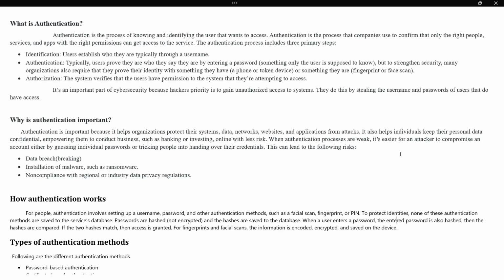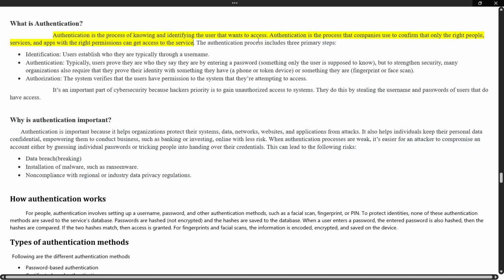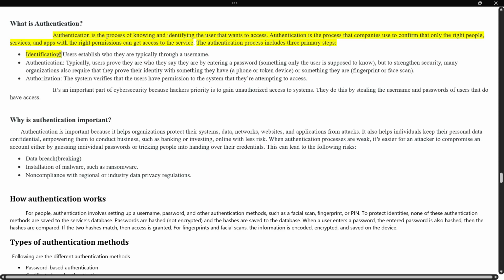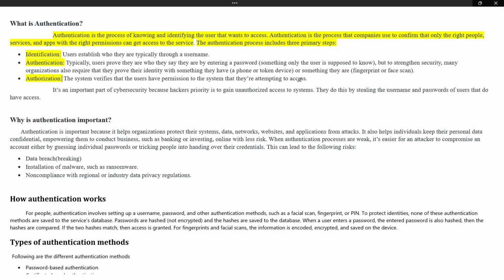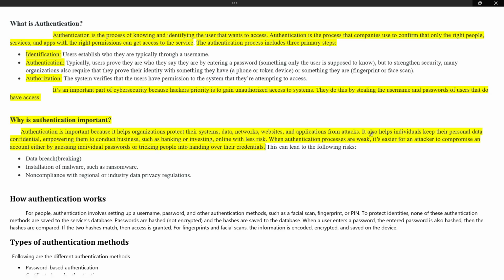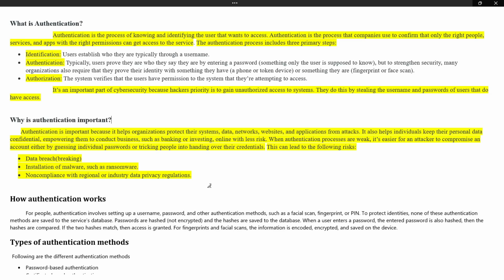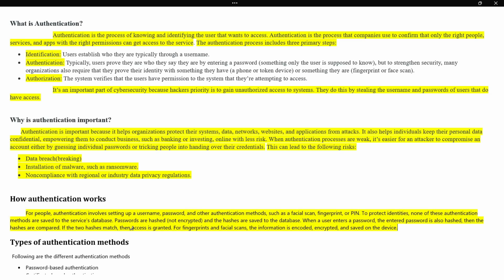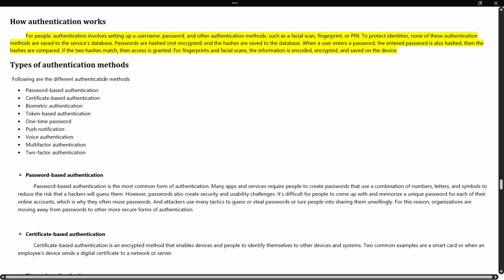Spring Security Tutorial | Spring Security Authentication | How Spring Security Authentication work?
Hello All,

Today's video is: Spring Security Tutorial | Spring Security Authentication and Authorization | How does Spring Security Authentication work

This video is about Spring Security Tutorial | Spring Security Authentication and Authorization | How does Spring Security Authentication work

Title: Spring Security Tutorial | Spring Security Authentication and Authorization |
How does Spring Security Authentication work

A quick overview Spring Security Tutorial | Spring Security Authentication and Authorization | How does Spring Security Authentication work

What is Spring Framework?
spring initializr
eclipse
Spring boot profiles
application.properties